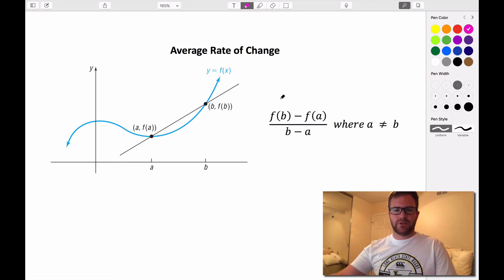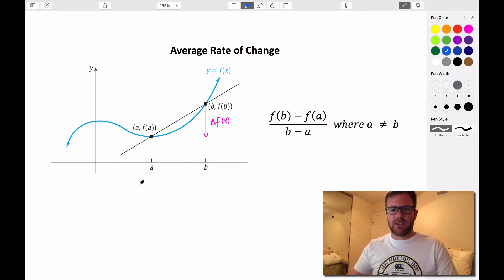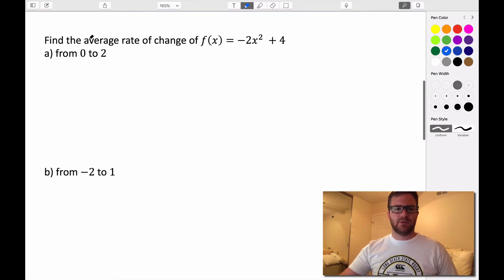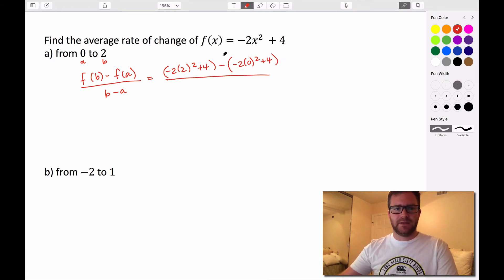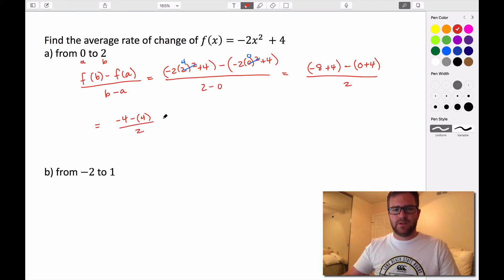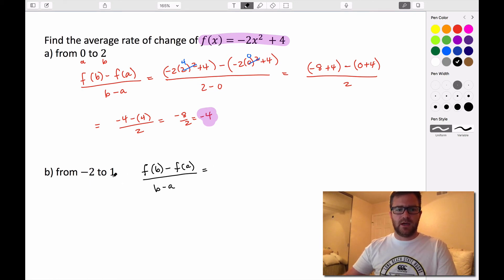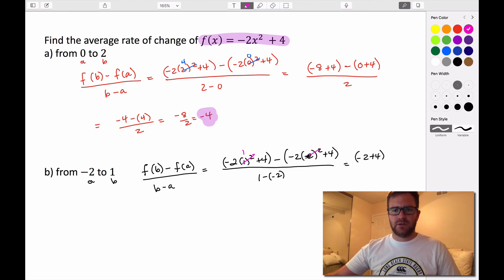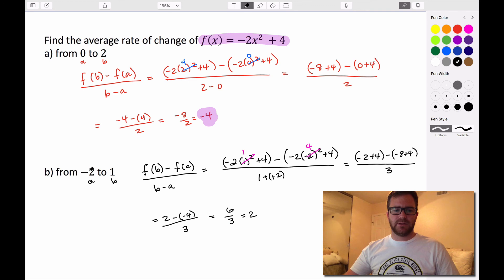Average Rate of Change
In this video, we walk through how to find the average rate of change for a function over an open interval.